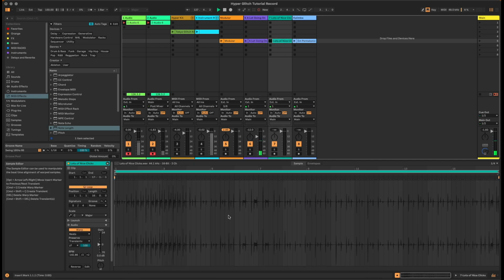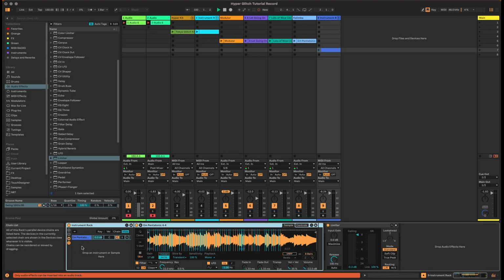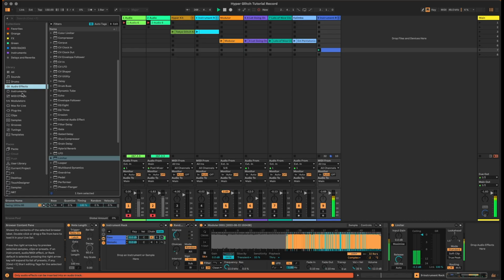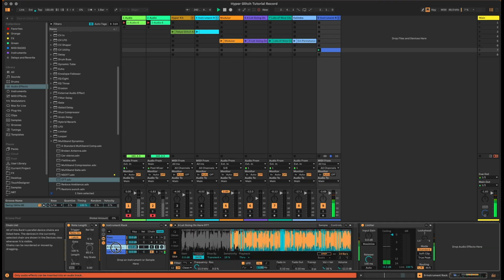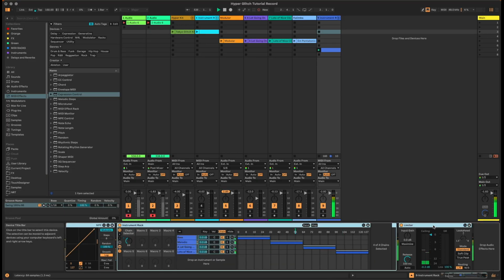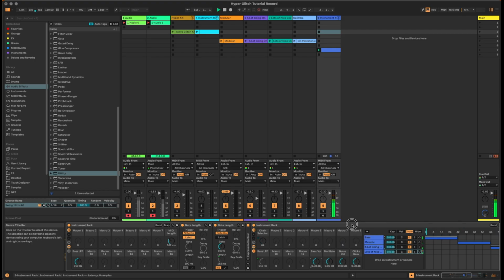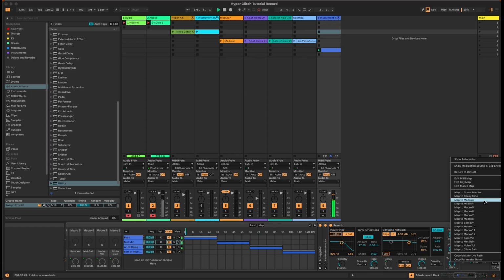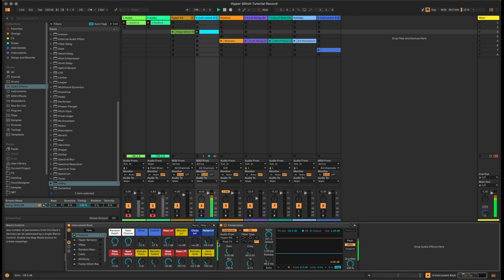Ableton Tutorial: Hyper Glitch: Free Project Download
Exploring the ideas behind the track 'hyper sensory input process' from my album

0:25 Intro
2:12 Starting Point
2:51 Building The Rack
10:30 Make it Hyper Glitch